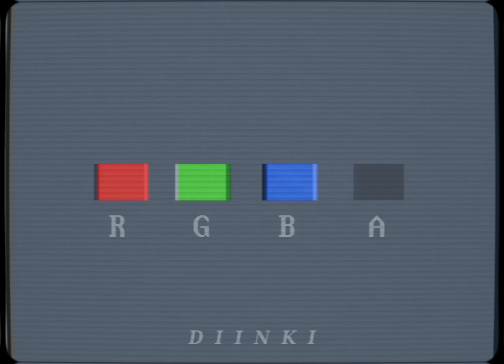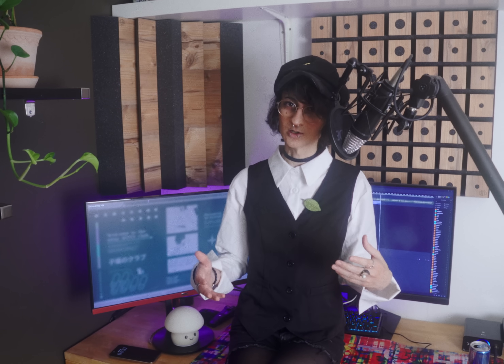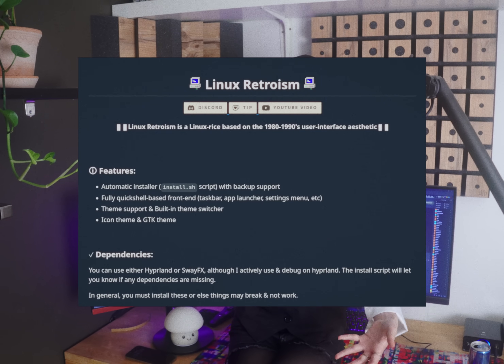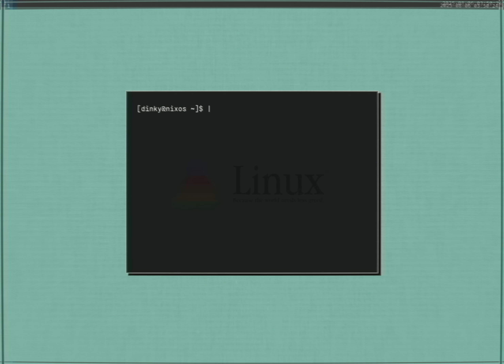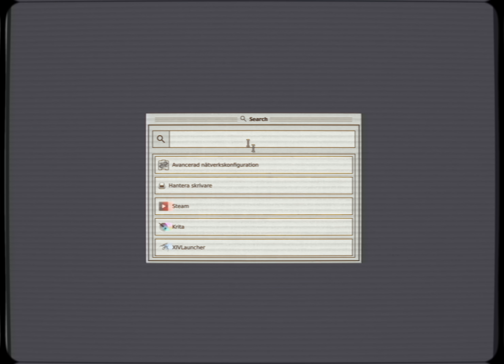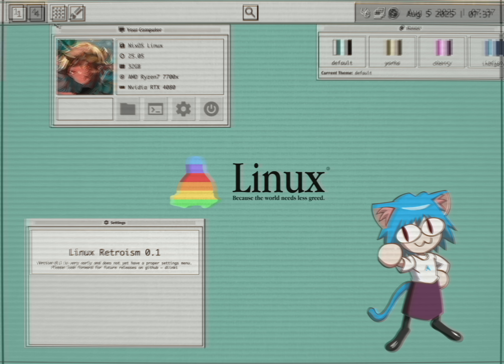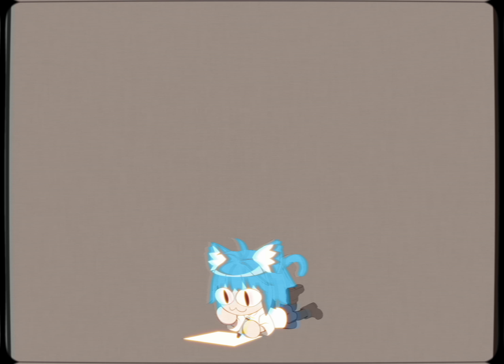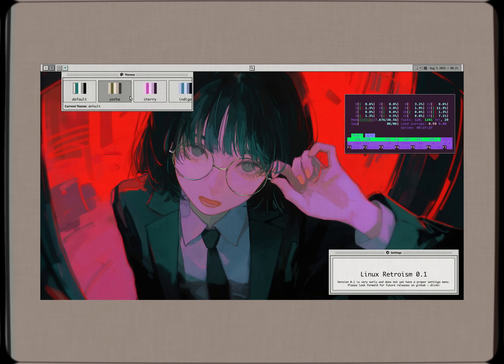I made Linux look RETRO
In this video I create a linux desktop, based on the 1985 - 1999 user-interface aesthetic; commonly referred to as "retro" in our times. I used Nix OS, but any other linux distro can be used to install this desktop!

Chapters:
0:00 Intro
1:19 Brief Explanation
3:08 Software List
5:50 Chapter 1 WM Configs
7:14 Chapter 2 App Launcher
8:23 Chapter 3 Quickshell
13:01 Chapter 4 Wallpapers
13:57 Final Words